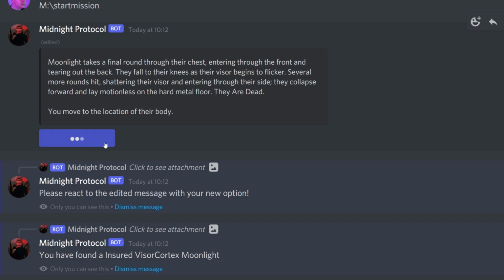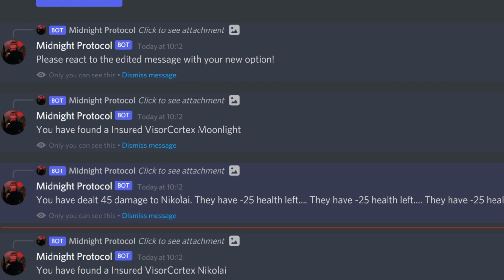Dr Disrespects BR: First look at the Weapons! Midnight Society ARG Part 11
Dr Disrespect is making a new battle royale and we have some more concept art from his upcoming game! Check out our progress on the Midnight Society ARG and what we've found so far.

To get involved check out this spreadsheet with all the info you need!: